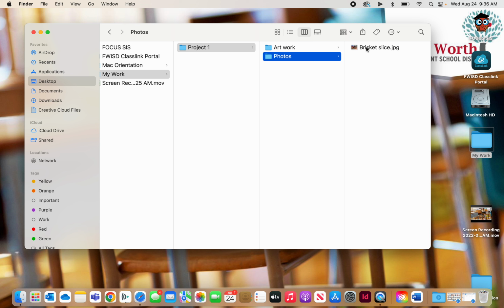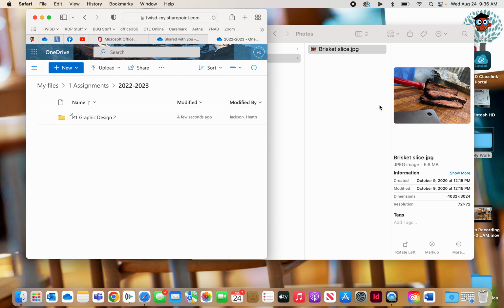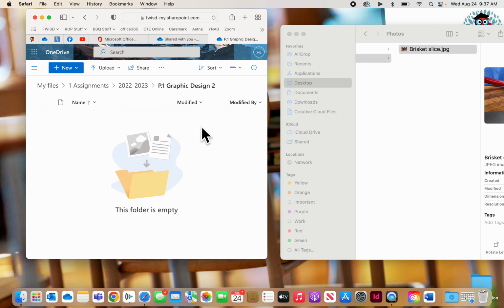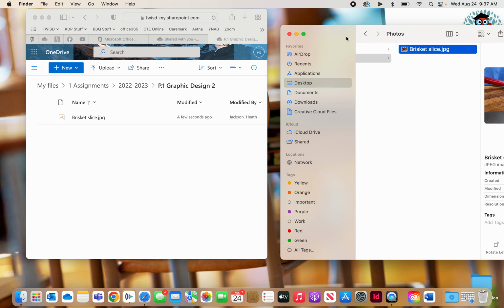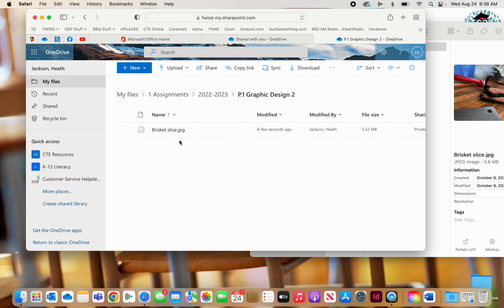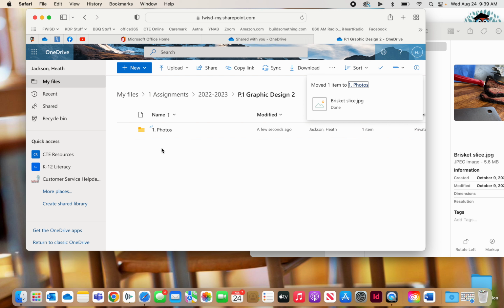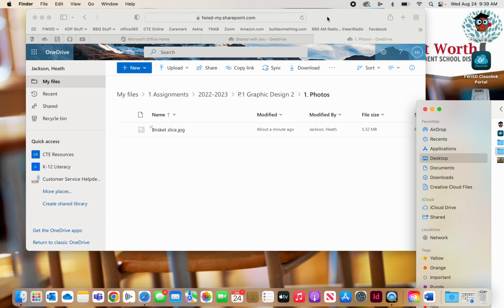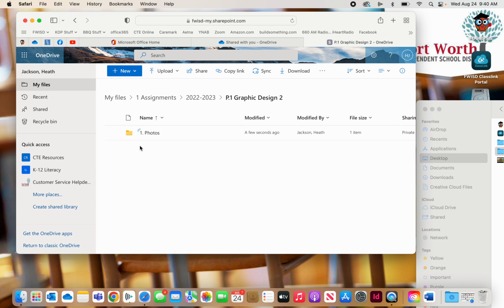Mac part 7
Mac orientation